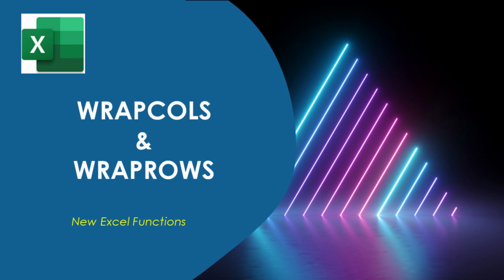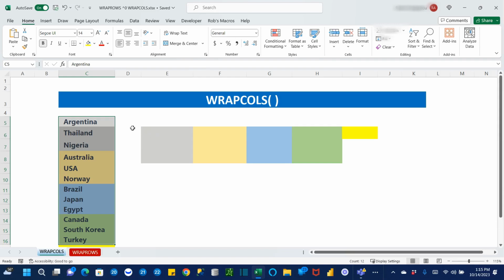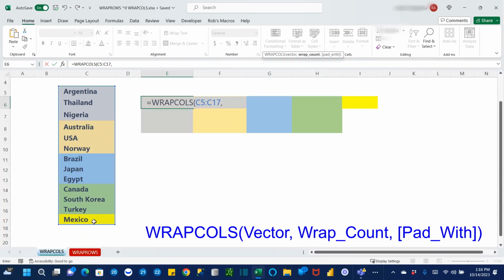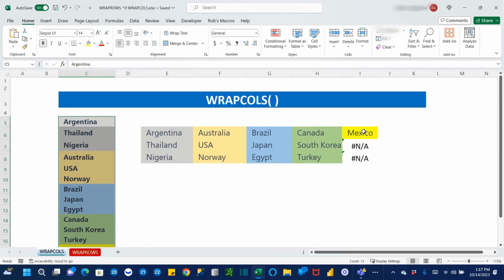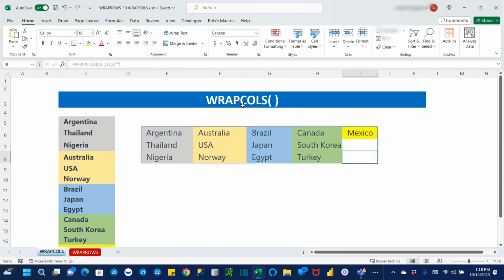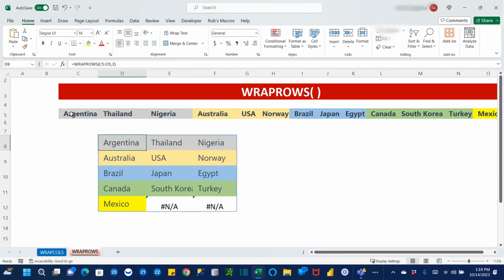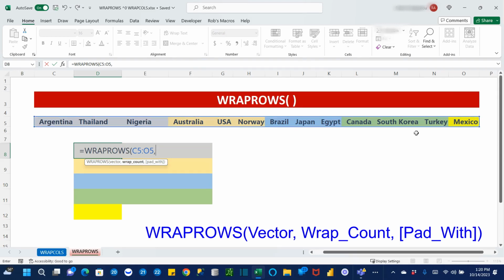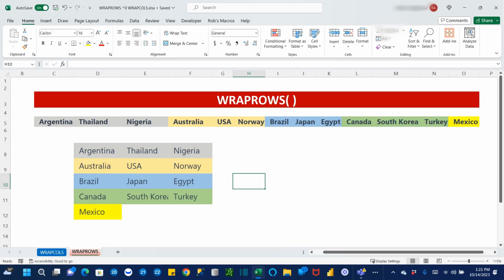WRAPCOLS & WRAPROWS - Excel's New Functions!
In this video, I will be explaining and demonstrating how to use the new functions in Excel called WRAPROWS and WRAPCOLS. WRAPCOLS allow you to split a single column of data into multiple columns based on a specified count. WRAPROWS, on the other hand, breaks values in a row into multiple rows based on a specified count. I will show you step-by-step how to use these functions and provide examples of their usefulness. No action is required from you, just sit back and learn!